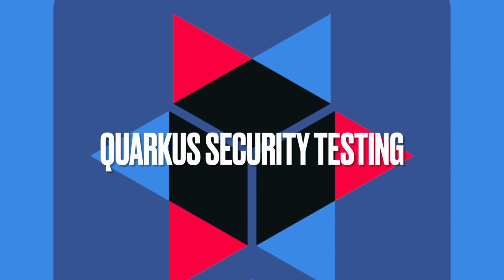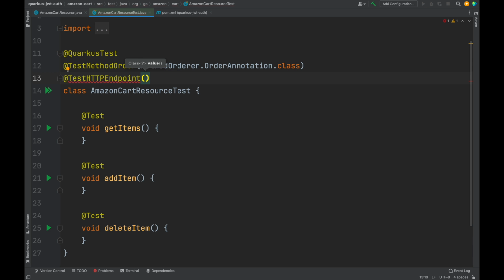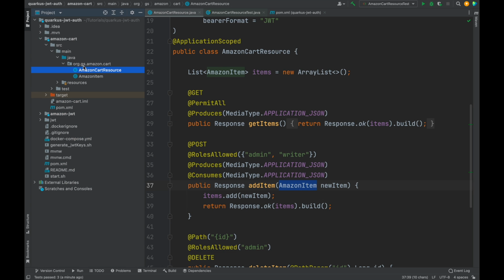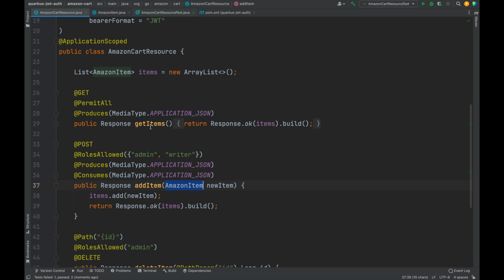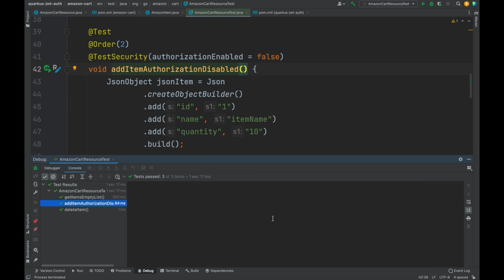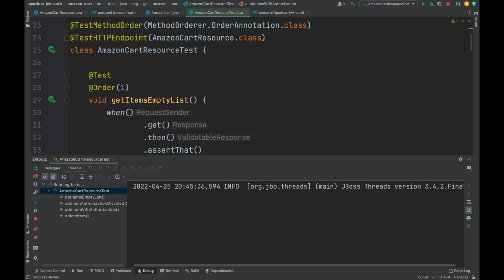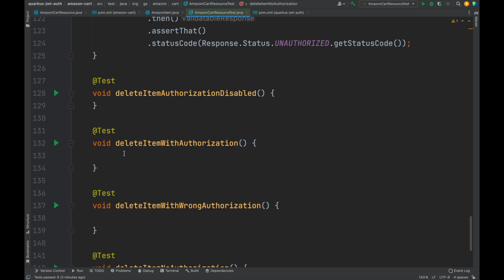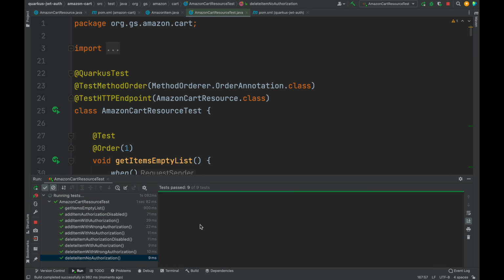How to use the Test Security extension with Quarkus | Quarkus Tutorial | CloudNative | Java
✅  How to use the Test Security extension with Quarkus  | Quarkus Tutorial | Quarkus Tutorial | QUARKUS | CloudNative | Java

⌚ Timestamps
00:00 Introduction | Quarkus Tutorial
00:52 Test dependencies | Quarkus Tutorial
01:10 QuarkusTest | Quarkus Tutorial
01:37 Testing getItems method | Quarkus Tutorial
03:05 Testing addItem method | Quarkus Tutorial
04:40 Quarkus-Test-Security extension | Quarkus Tutorial
05:20 authorizationEnabled = false | Quarkus Tutorial
08:45 Testing deleteItem | Quarkus Tutorial

Role-Based Access Control (RBAC) attributes permissions to a user based on their business responsibilities. As the most common access control system, it determines access based on your role in the company—ensuring lower-level employees aren’t gaining access to high-level information.

Quarkus | JWT Token | RBAC | Roles-Based Access Control | Java | Cloud-Native | Authorization | Authentication | Security Testing | Test Security Extension